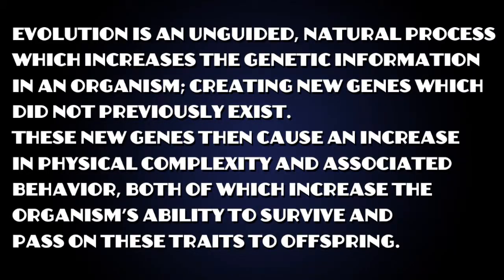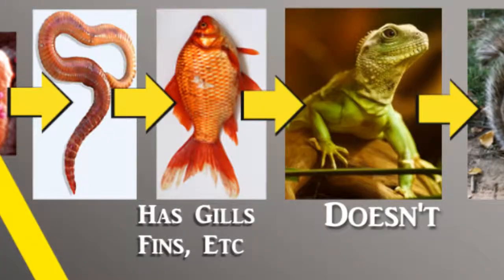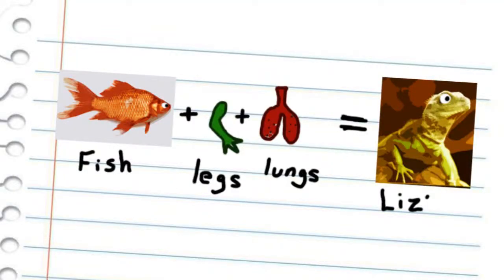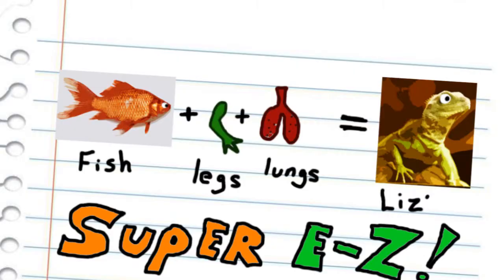Defining Evolution Ch 7 Summary: Behaviors and Losing Genes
We recently defined Darwinian Evolution as  an unguided, Natural process which increases the genetic information in an organism; Creating new Genes which did not previously exist.
These new genes then cause an increase in physical complexity and associated behavior, Both of which increase the organism’s ability to survive and pass on these traits to offspring.

In this video your Rent-A-Friend will explain why the definition must include the creation of new behaviors, and the gain of new genes as opposed to the loss of old ones.